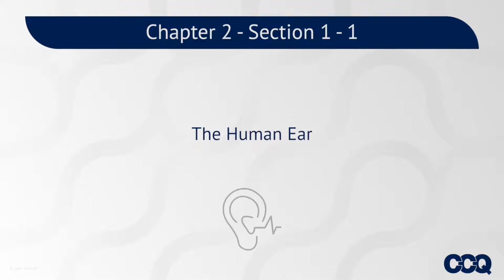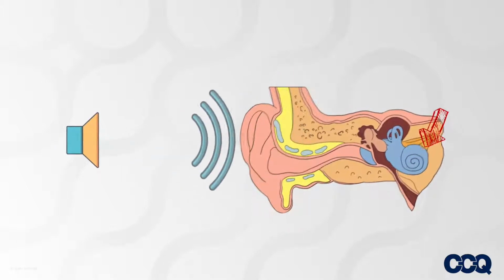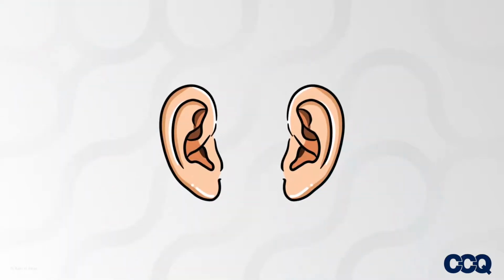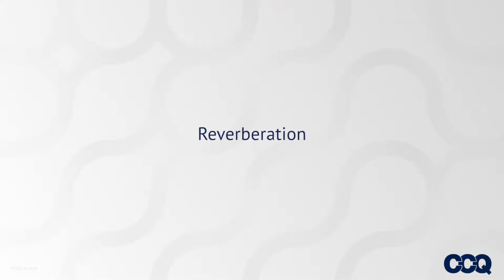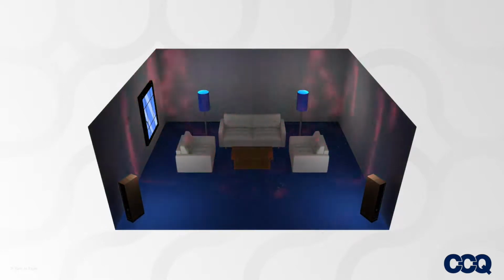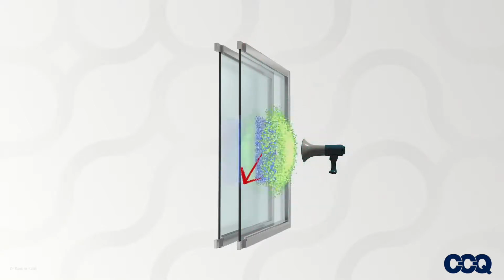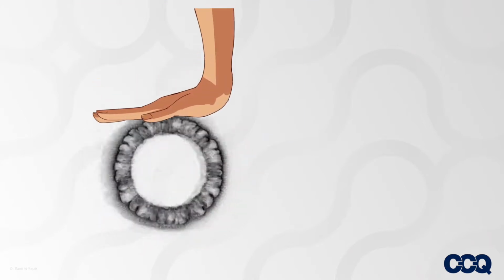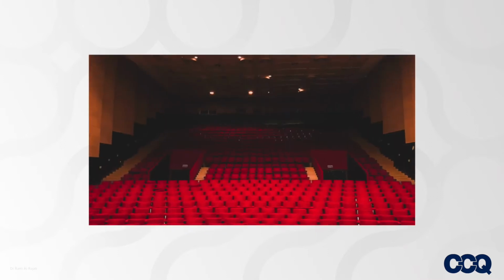Sound and Sound Recording Series / Chapter 2 _ Section 1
Sound Recording Series for the Community College of Qatar Multimedia students.
• The Human Ear
• Human Perception of Sound
• Clarifications of Terms
• Acoustic Foams

In this video, I'm going to talk about the human ear, the human perception of sound, clarification of sound terms, and acoustic foams.
In this series, you will also learn more about sound recording, home studio, and home recording.

2D Animation, Sound-Design & Music by Dr. Rami Al-Rajab
3D Animation: Talal Parvaiz

[Segments]
00:00 - Intro
00:14 - The Human Ear
01:20 - Human Perception of Sound
02:20 - Clarifications of Terms / Reverberation
02:51 - Echo
03:06 - Dissipation
03:33 - Reflection
04:11 - Absorption
04:38 - Acoustic Foams